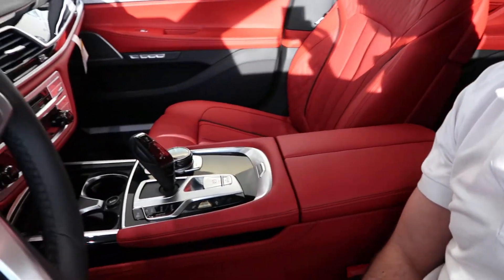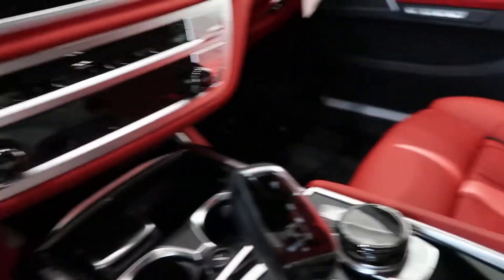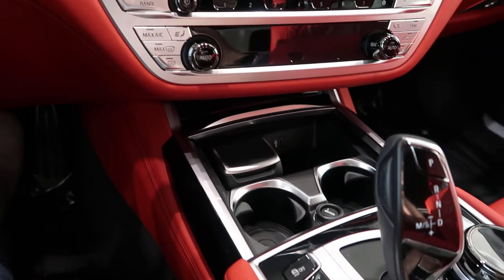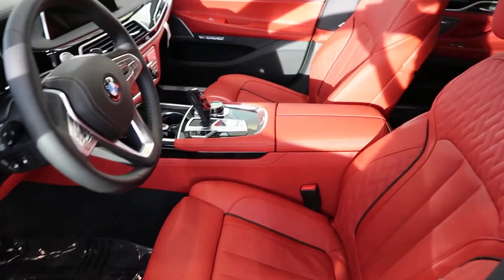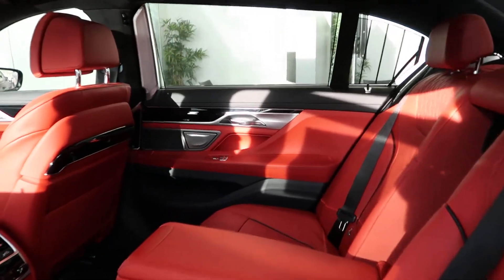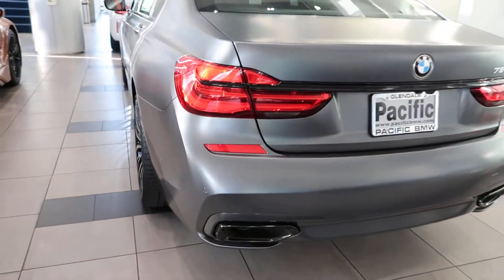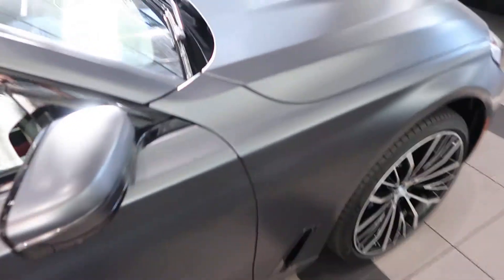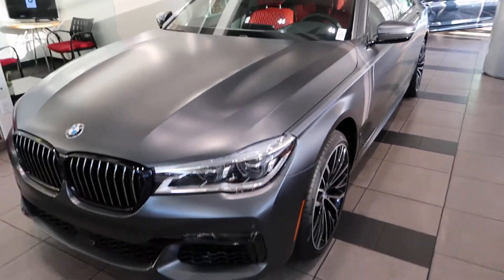2018 BMW 750i With Red Interior REVIEW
Hey Guys,
This is a very quick review of BWM 750i with a unique red interior.
Special thanks to Glendale BMW and Rene Karimyance.

Thanks.